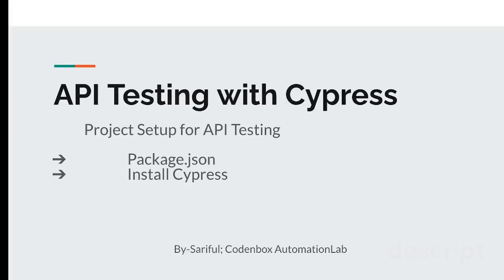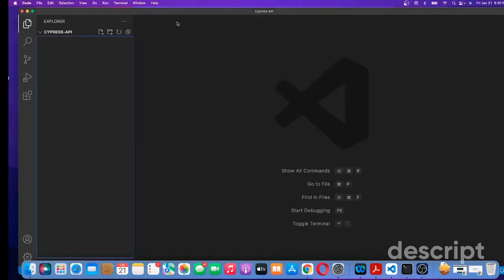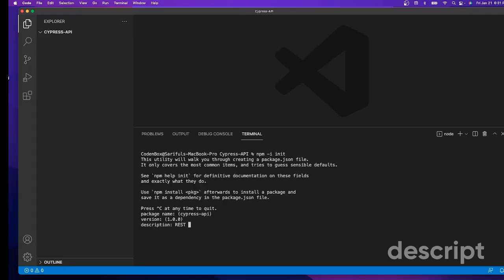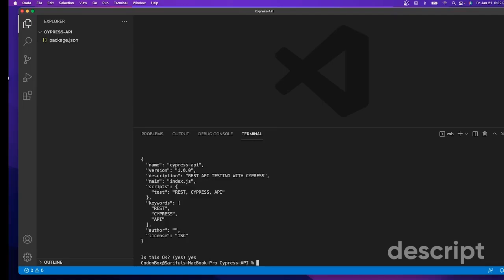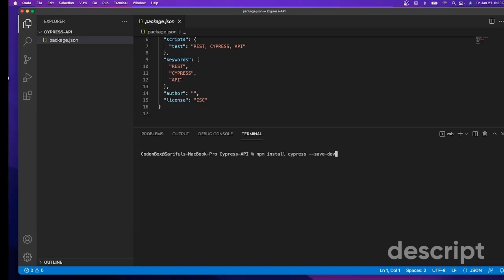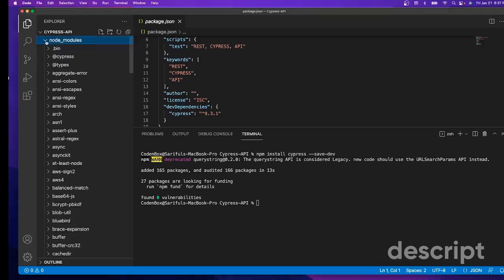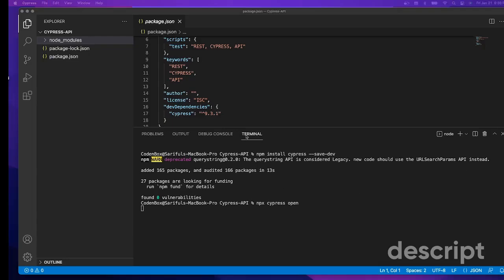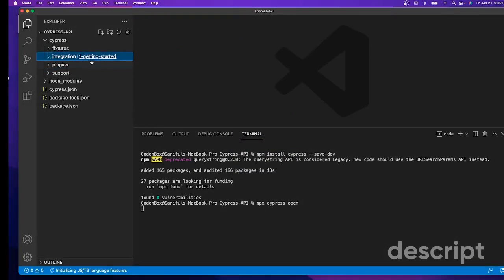API Test with Cypress_Part 2: How to setup a Cypress project from scratch for API Testing?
+Cypress Project setup for API Testing?
+Cypress Project setup in Mac?

 Project Setup for API Testing:

            Create  Package.json : npm -i init
            Install Cypress: npm install cypress --save-dev
            Install required project root directory: npx cypress open